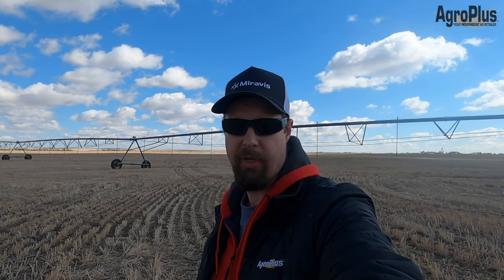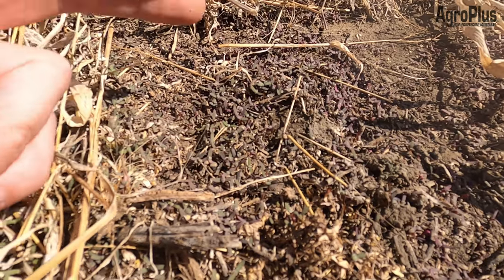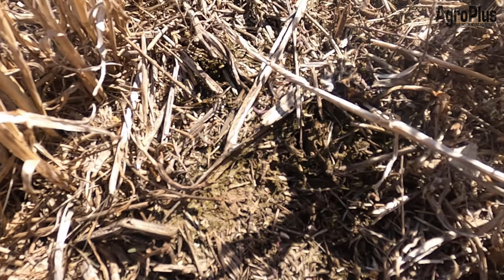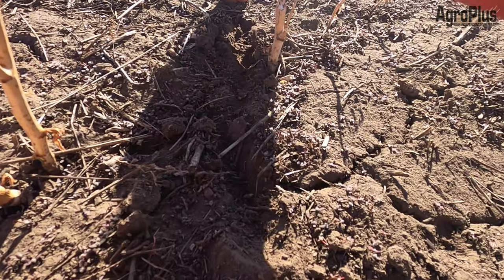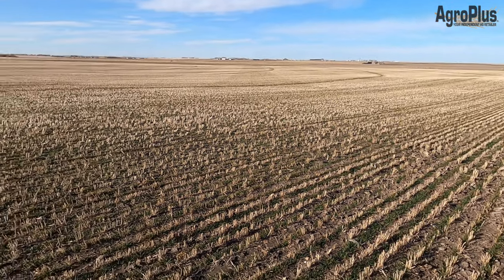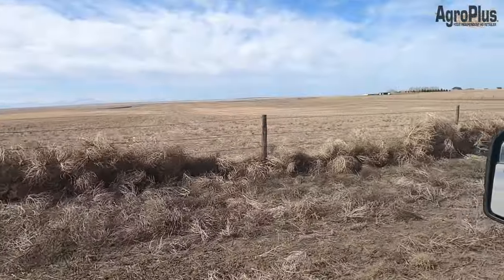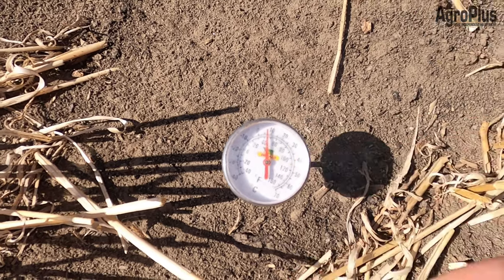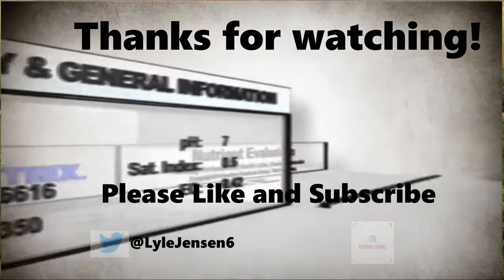News From the Field April 1,2022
This week soil temperatures have increased driving the emergence of cold tolerant weeds such as kochia.  Despite a few miniscule snow flurries soil conditions remain dry on the surface.